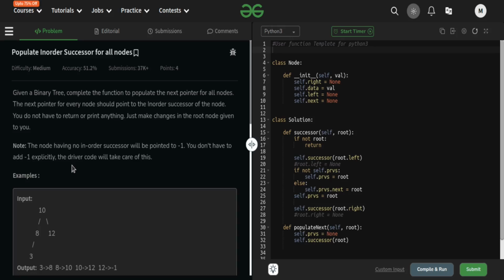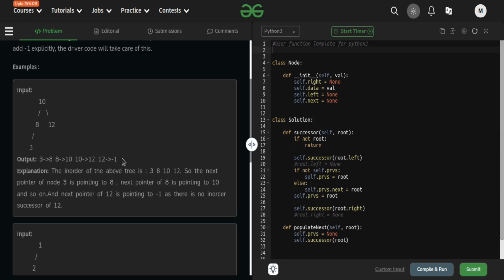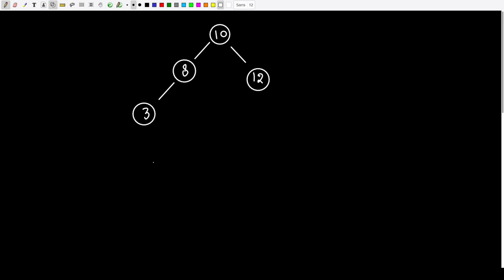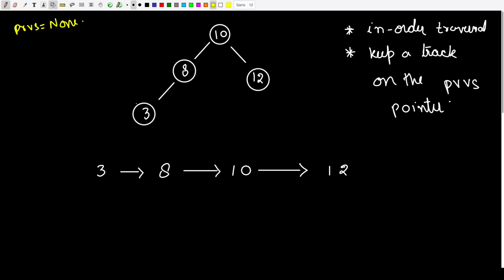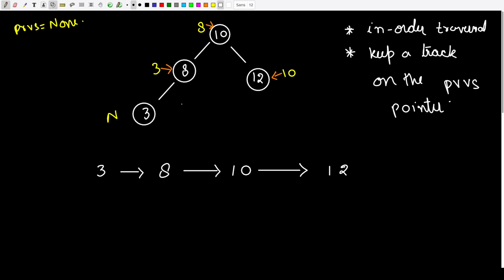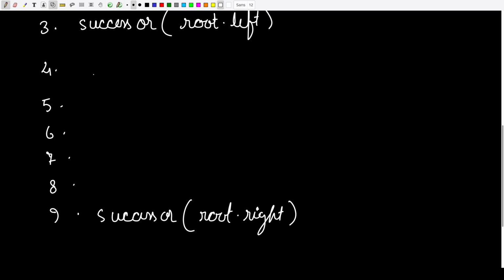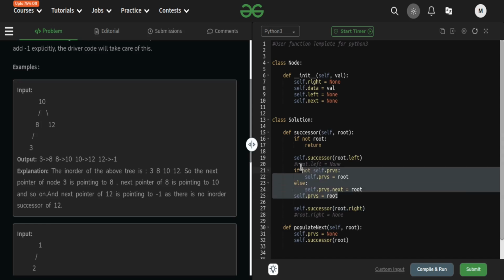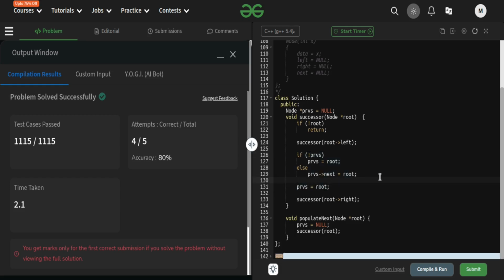Populate Inorder Successor for all nodes | Problem of the Day | GeeksForGeeks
Given a Binary Tree, complete the function to populate the next pointer for all nodes. The next pointer for every node should point to the Inorder successor of the node.
You do not have to return or print anything. Just make changes in the root node given to you.

Note: The node having no in-order successor will be pointed to -1. You don't have to add -1 explicitly, the driver code will take care of this.

Examples :

Input:
       10
      8   12
    3
Explanation: The inorder of the above tree is : 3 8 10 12. So the next pointer of node 3 is pointing to 8 , next pointer of 8 is pointing to 10 and so on.And next pointer of 12 is pointing to -1 as there is no inorder successor of 12.
Input:
       1
     2
 3
Explanation: The inorder of the above tree is: 3 2 1. So the next pointer of node 3 is pointing to 2 , next pointer of 2 is pointing to 1. And next pointer of 1 is pointing to -1 as there is no inorder successor of 1.

0:00 Problem Statement
0:56 Solution
3:45 Pseudo Code
5:20 Code Python
6:08 Code C++